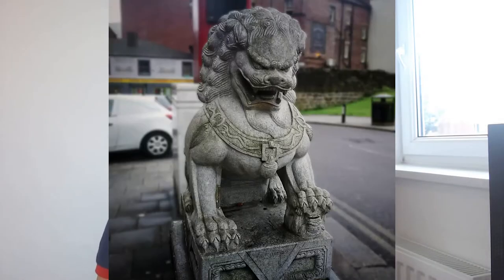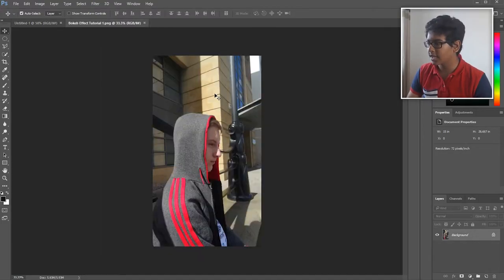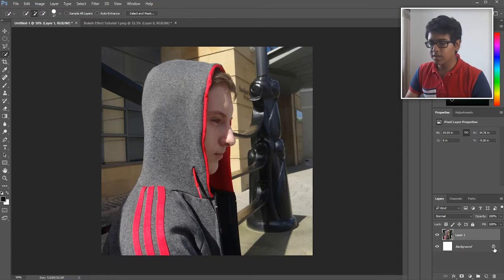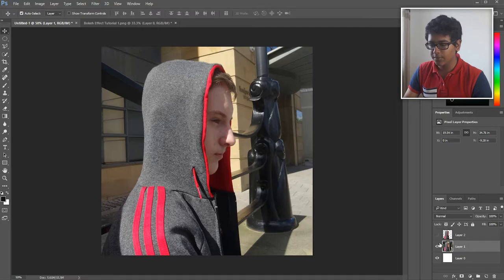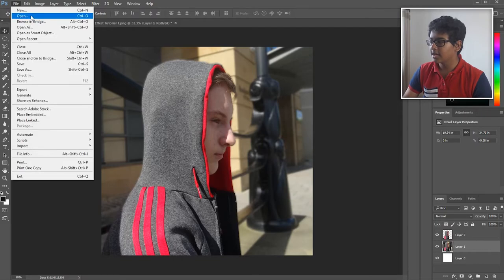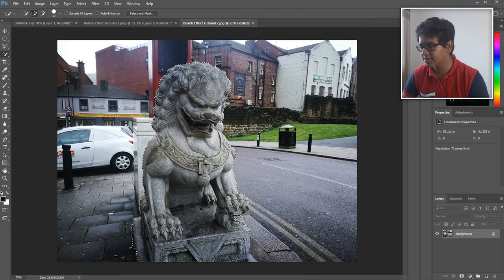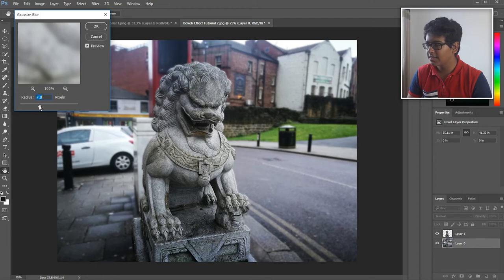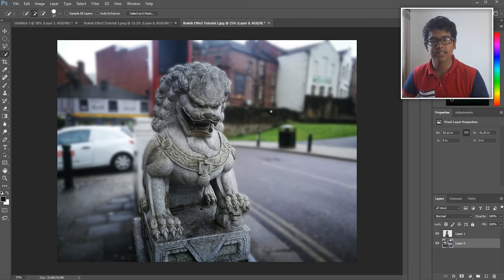Bokeh Effect {Background Blur} | Photoshop Tutorial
Here's a really cool effect that you can recreate in Photoshop, which can really improve your photos!